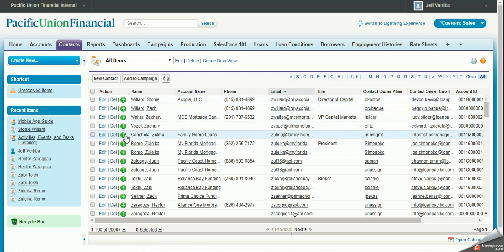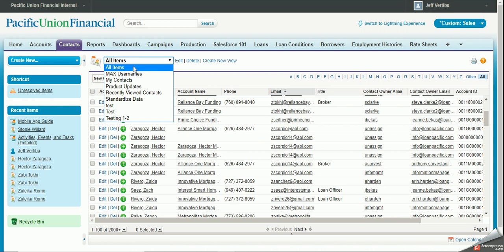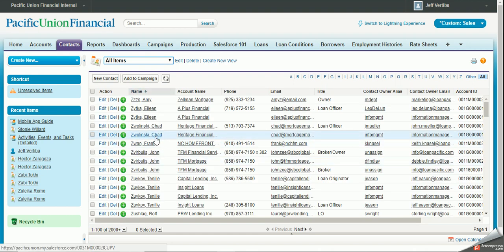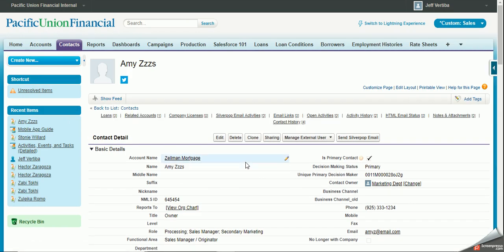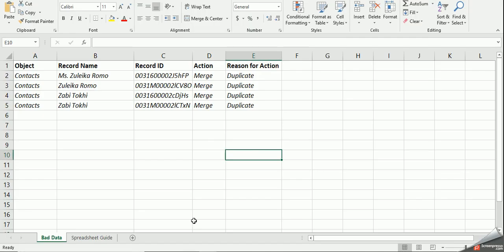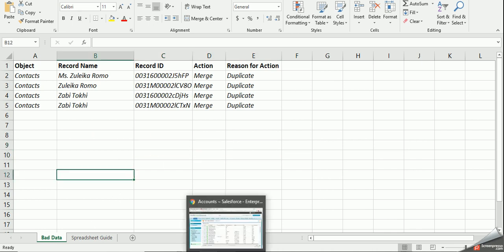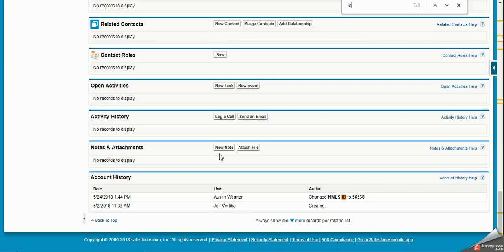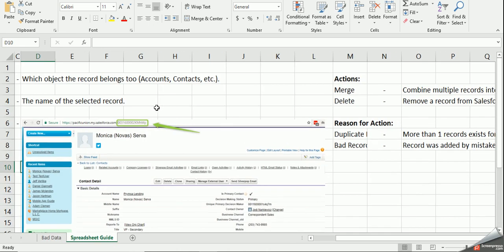Cleaning Up Bad Data in Salesforce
Guide to cleaning up bad and duplicate records in Salesforce, without delete access.